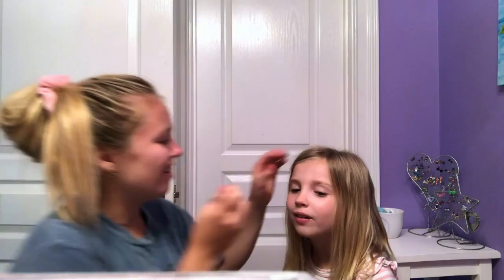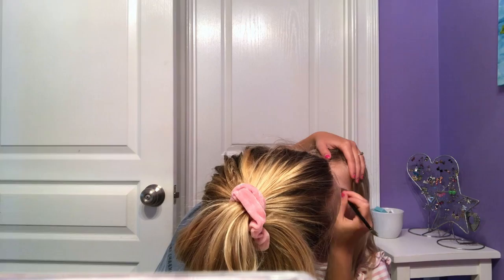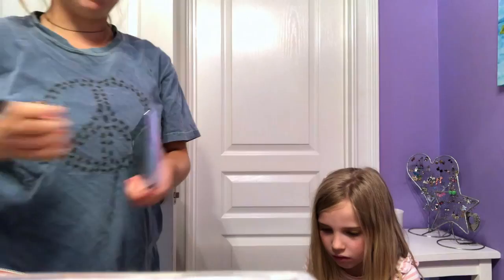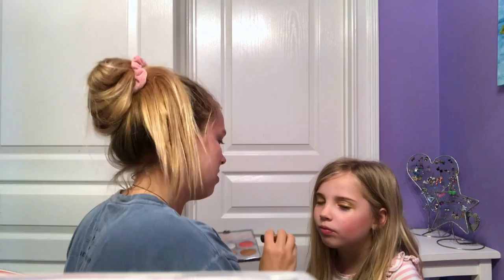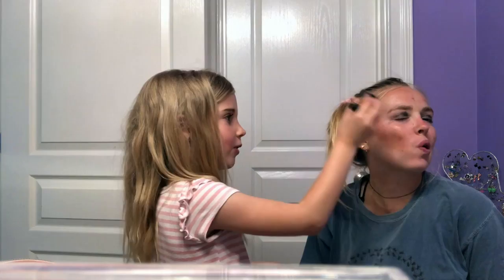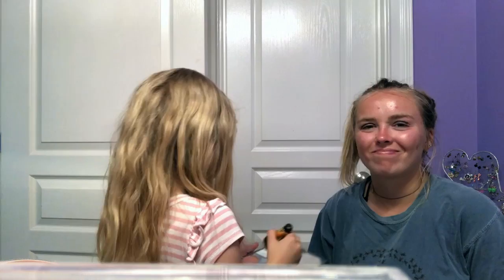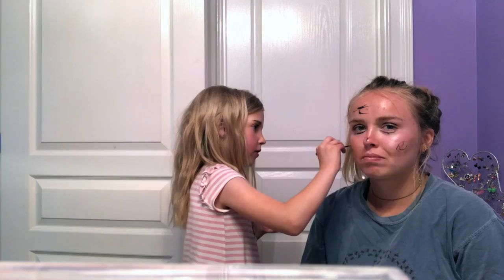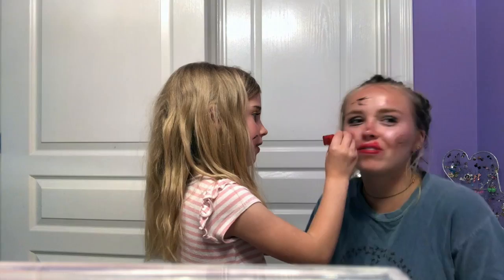Sister makeup challenge